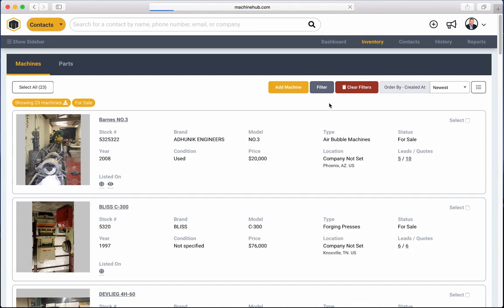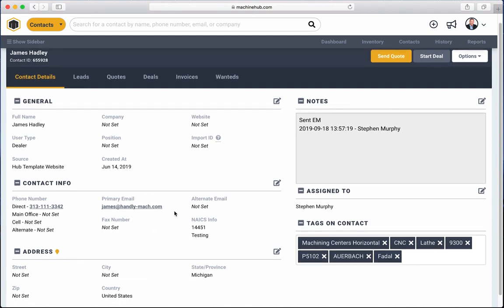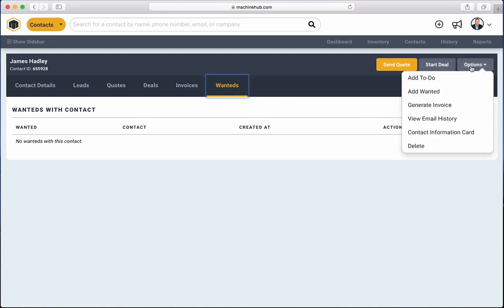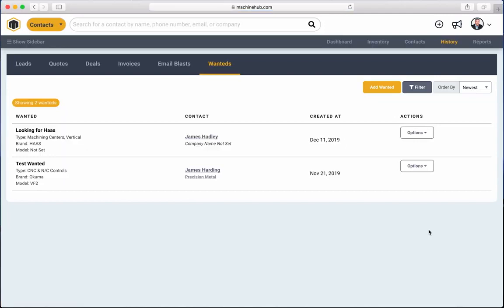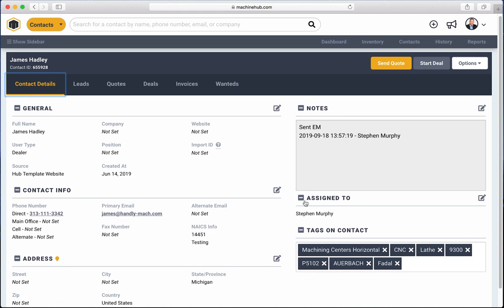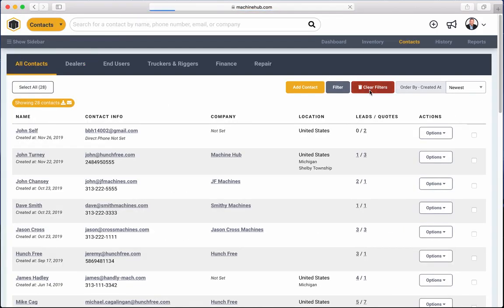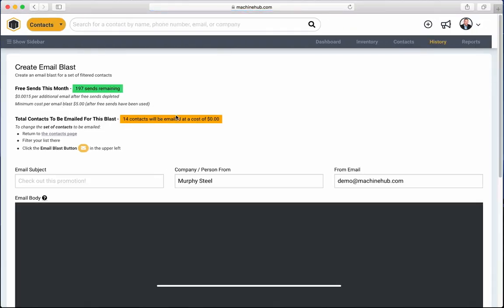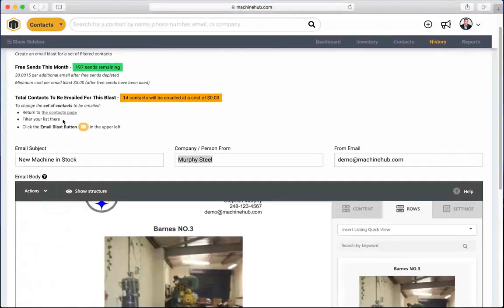Machine Hub: Making The Most Of Your Contacts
👋 We're Hunch Free.
We are a marketing agency that specializes in all things digital.
Driven by data and inspired by creativity, we love solving complex business problems with innovative online solutions.

OUR SOLUTIONS:
Branding | Custom Software | Custom Web Design + Development | E-Commerce Websites | E-mail Marketing | Growth Campaigns | Google Advertising | Hosting | Online Advertising | Online Lead Generation | Photography | PPC | Reputation Management | Social Media Marketing | Social Media Advertising |Software Development | Search Engine Marketing | SEO | Video Production

GET MORE OF HUNCH FREE:
877.HUNCH.08